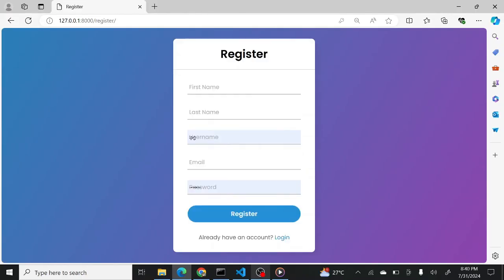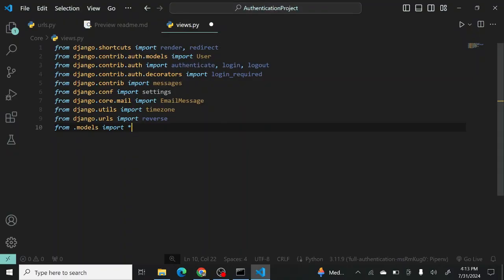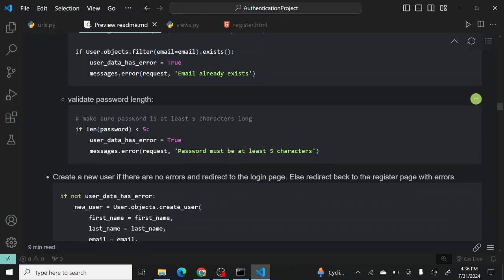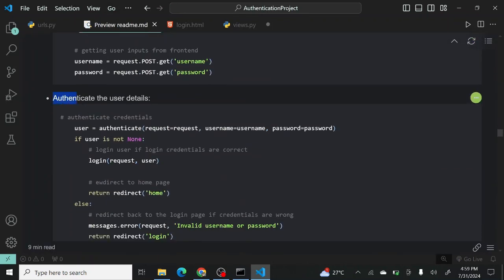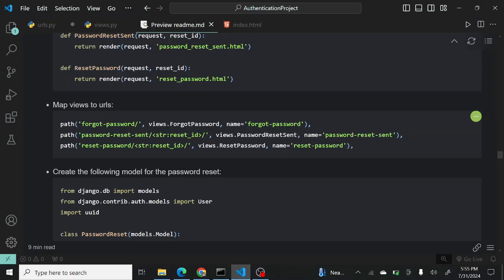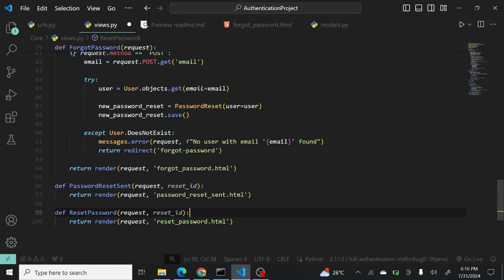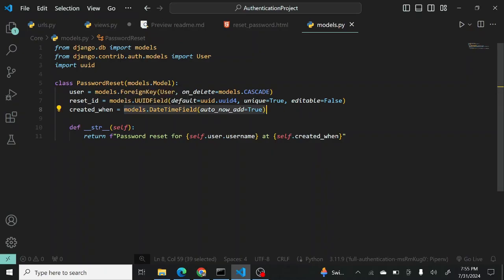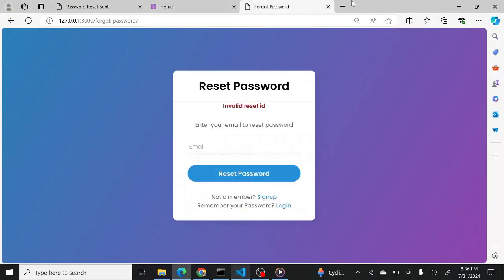Django Authentication | User Signup, Login, & Password Reset | 2026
We dive into Django authentication and walk you through the essential features for managing user accounts. This video covers everything you need to know about: User Registration, User Login, User Logout, Forgot Password, Password Reset

Timestamps
0:00 Project Demo
5:43 Project Setup
23:03 Creating Home, Register & Login Views
26:18 Register Users Feature
52:23 Login Users Feature
1:11:16 Logout Users Feature
1:14:59 Forgot Password Model & Views
1:24:12 Forgot Password Feature
1:46:09 Password Reset Sent
1:49:10 Reset Password Feature
2:10:48 Testing The Code

Socials